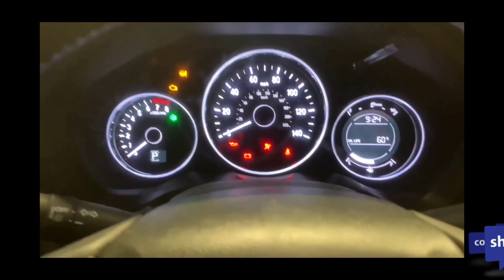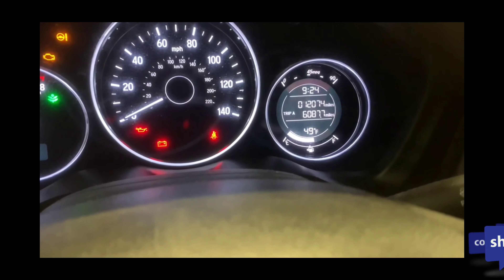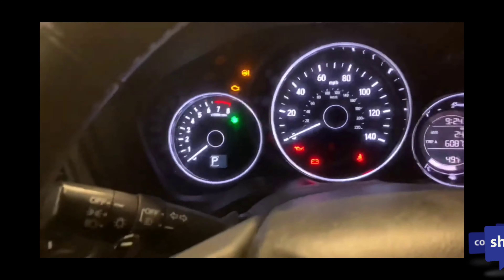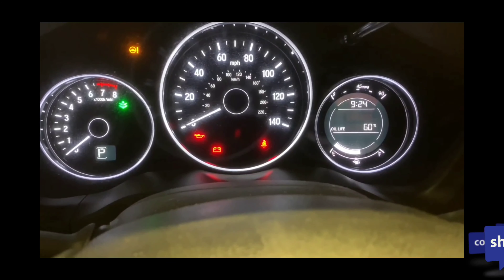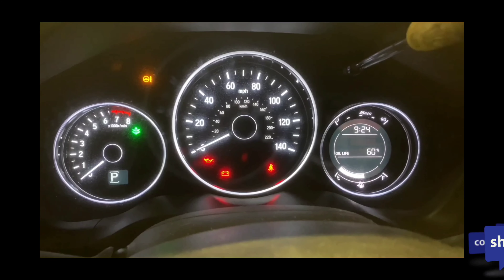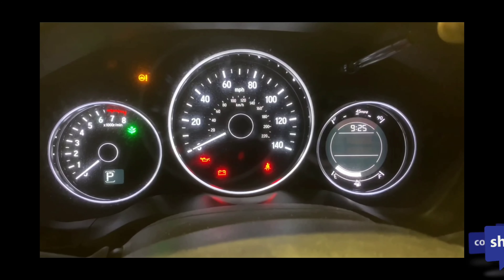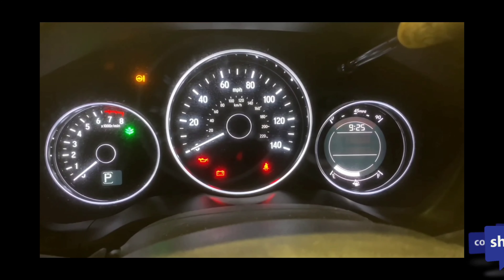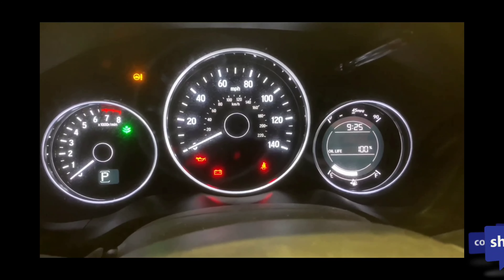how to reset oil life on honda hrv